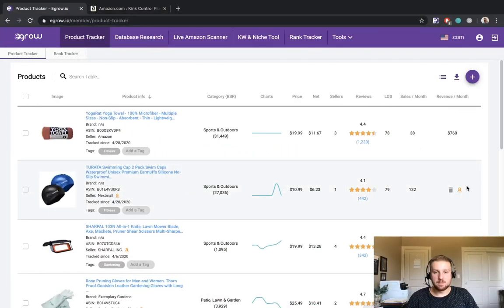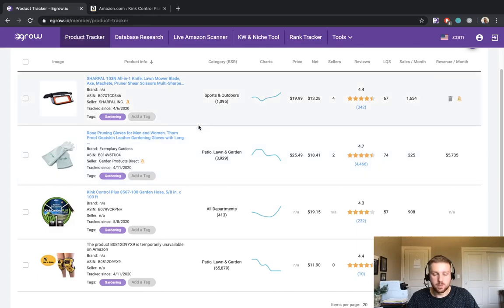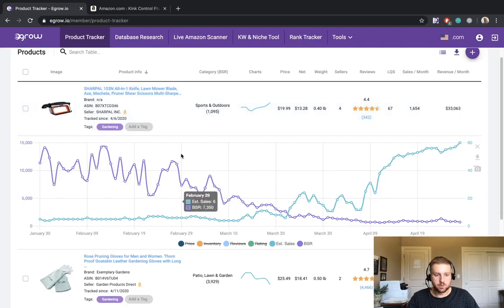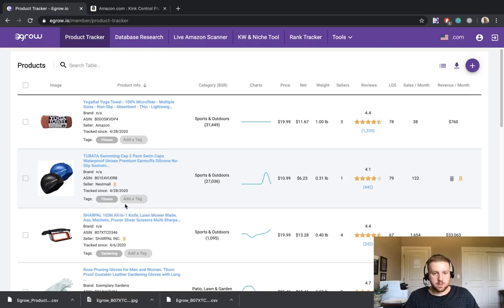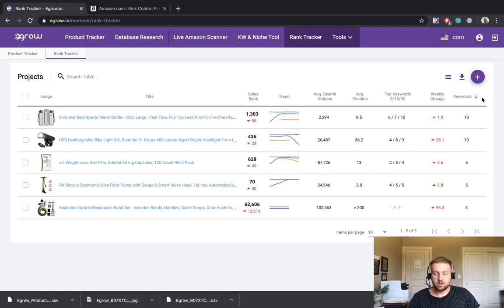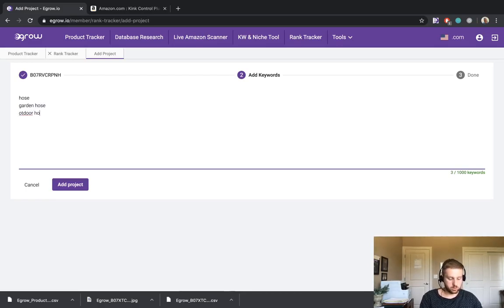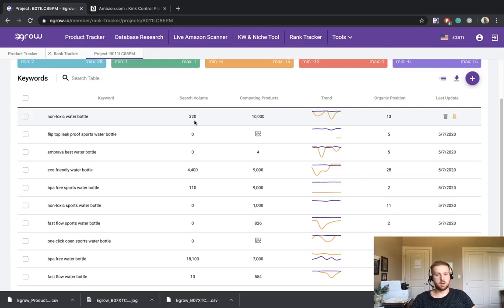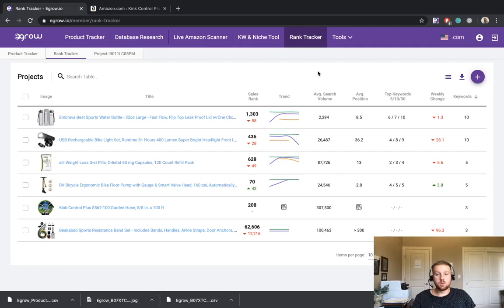How to find winning products on amazon using egrow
To boost your sales on Amazon, it is really important to do the best research on the products.
egrow is one of the best Amazon tools where we do product research at ease.

Some of the best features of egrow are that you can do

✔️Product research
✔️Keyword research
✔️ASIN research
✔️Track keywords
✔️Track products and get complete historical data of a particular product

And not only that We have an exclusive chrome extension for doing deep research of data.

I have attached exclusive video from Rob, who explains how to use the tool.

Not only that you can use the tool for free using the Basic plan

Just signup to egrow now